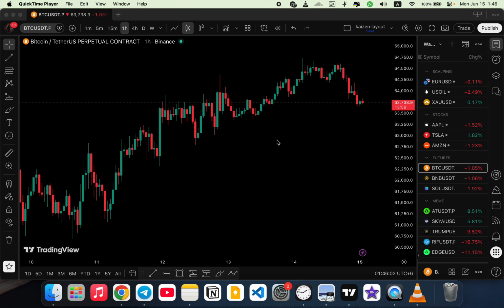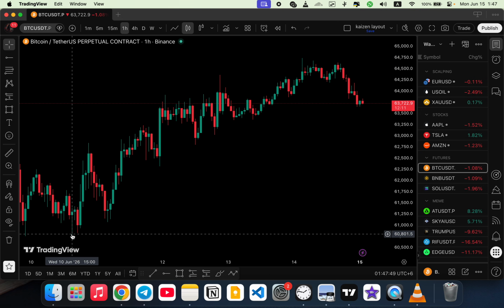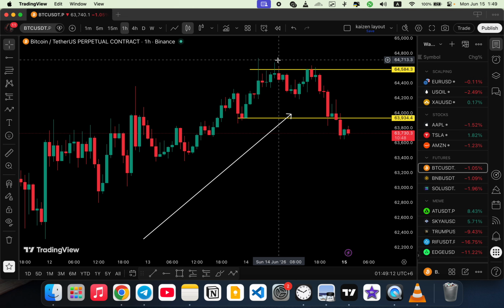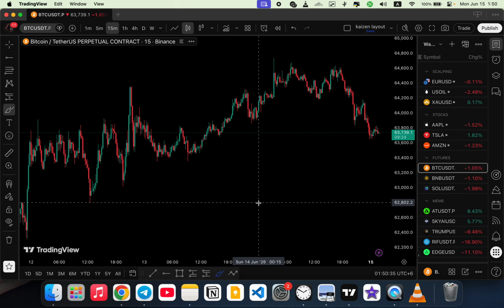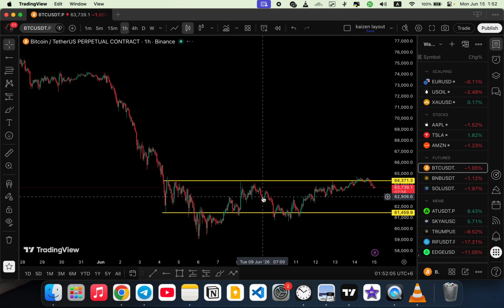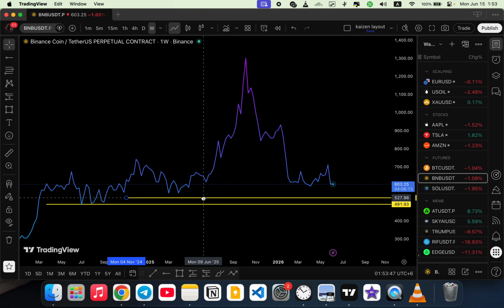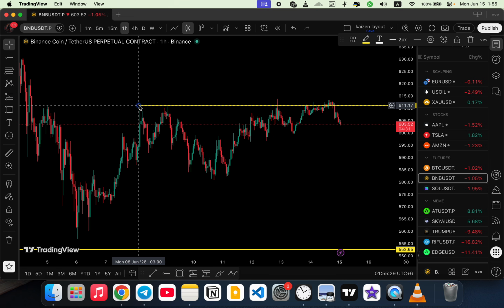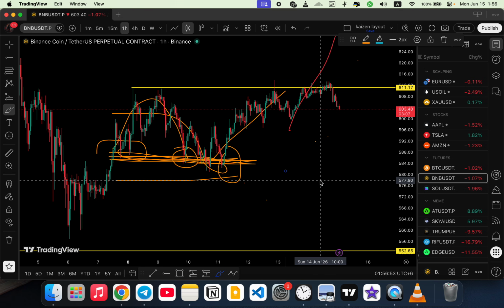You are drawing support and resistance ALL WRONG!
Stop drawing random lines on your charts!
Are your support and resistance levels lying to you?
The ONLY way to draw support and resistance that actually works